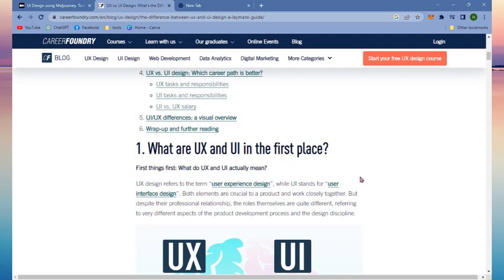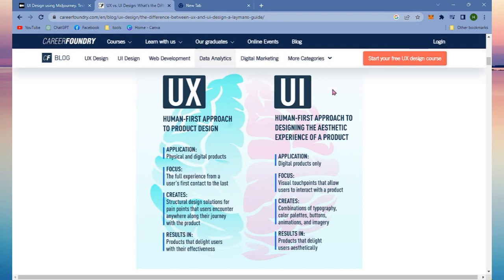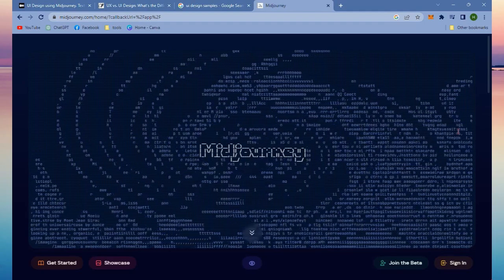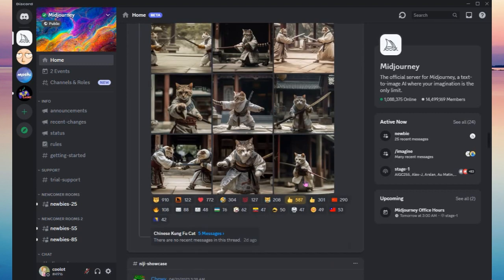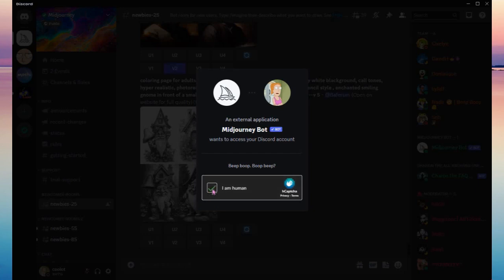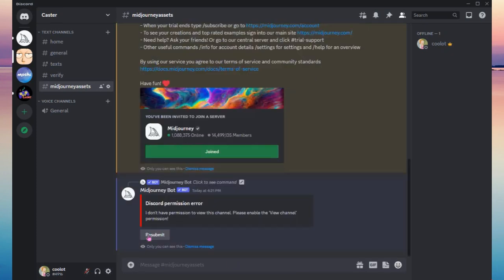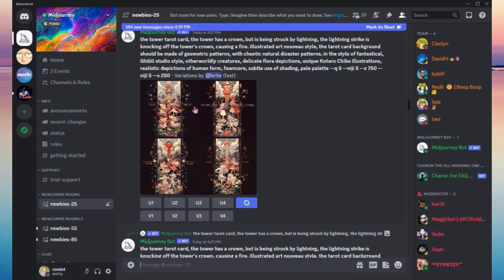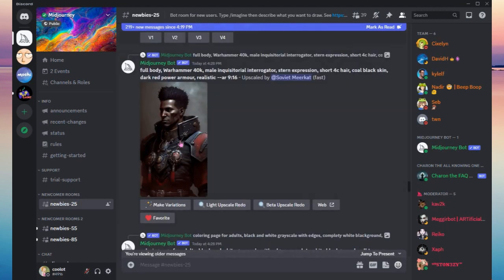How To Use Midjourney To Create UI/UX App Design In 2023 Tutorial Midjourney (UPDATE)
In this video, we’ll show you “How To Use Midjourney To Create UI/UX App Design In 2023 Tutorial Midjourney (UPDATE)”!